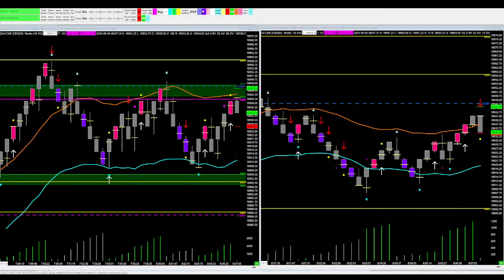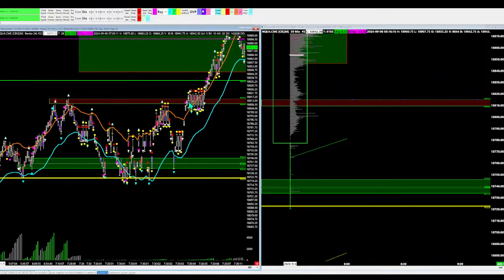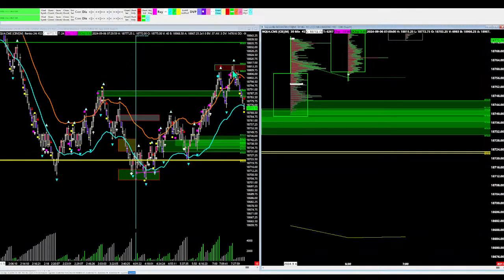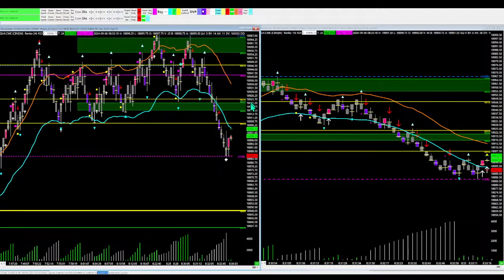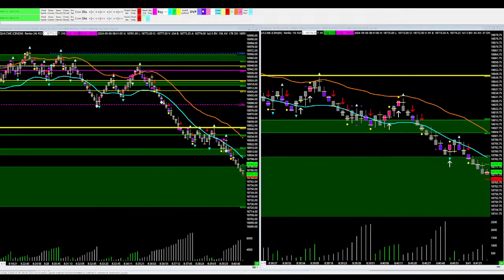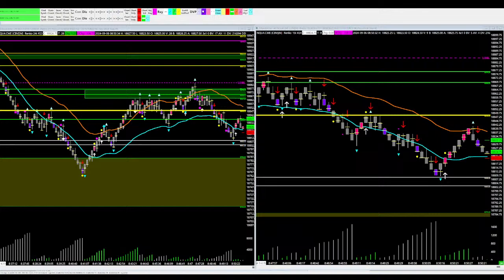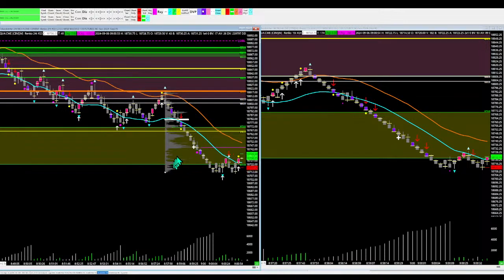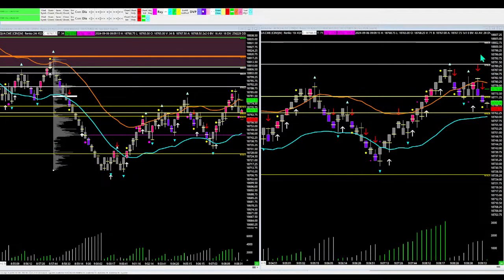MARKET PREVIEW FOR 09/06/24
TEAM TNP